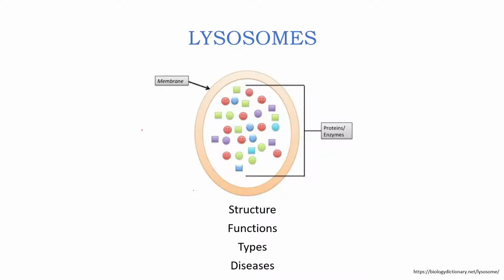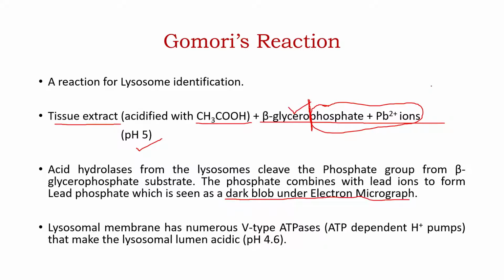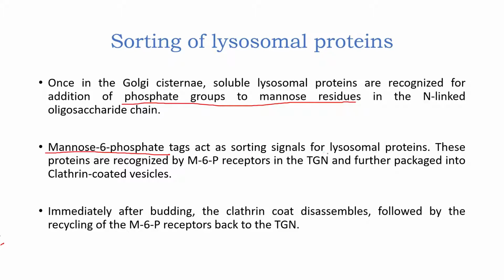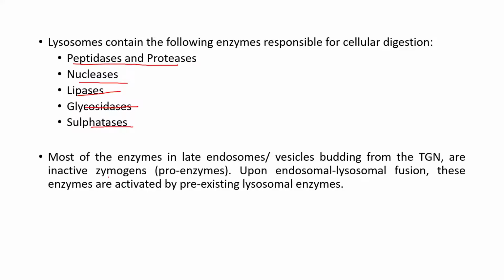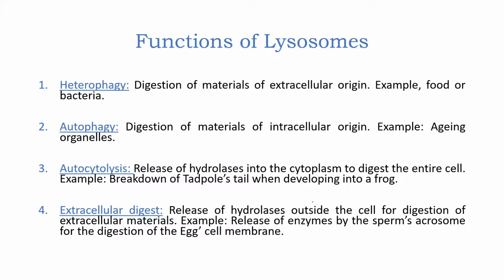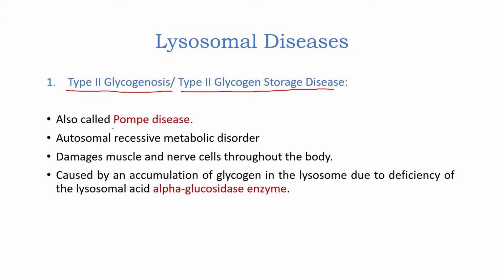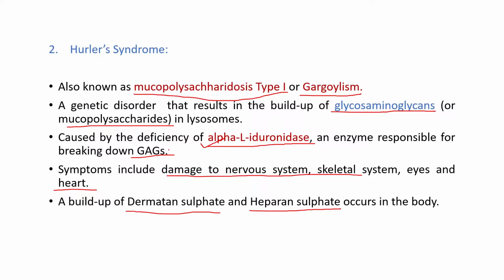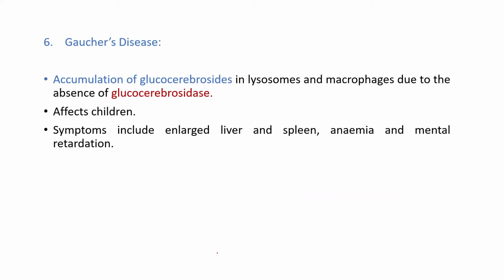CSIR-NET Life Sciences Unit II, Lecture 6: Lysosomes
This is the 6th video in the CSIR NET Life Sciences Cell Biology series. It deals with the structure and functions of the Lysosomes and the diseases associated with it. It also deals with sorting and delivery of the lysosomal proteins.
This is an important topic from Unit II and several questions have been asked from Lysosomal diseases in the CSIR NET exam over the years.

Suggest us improvements and post your doubts in the comments section below.

Happy learning!